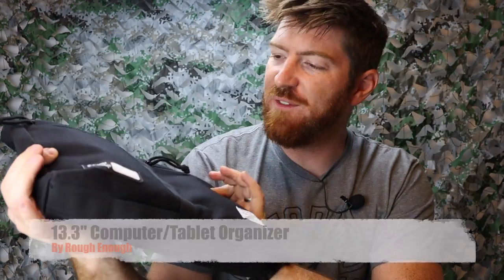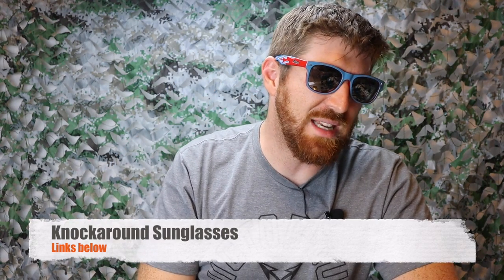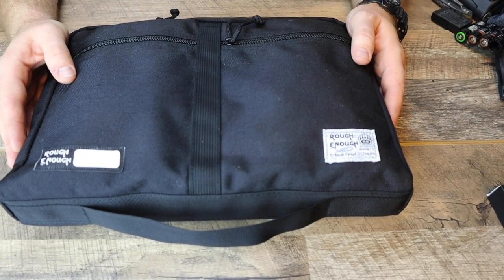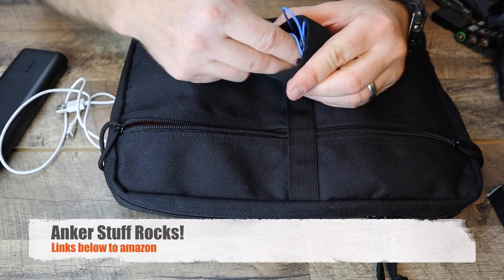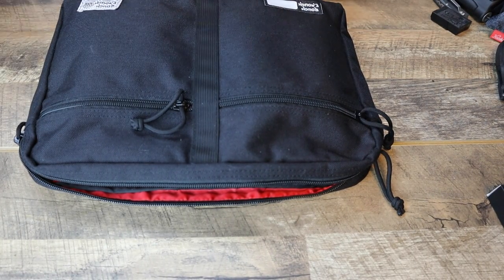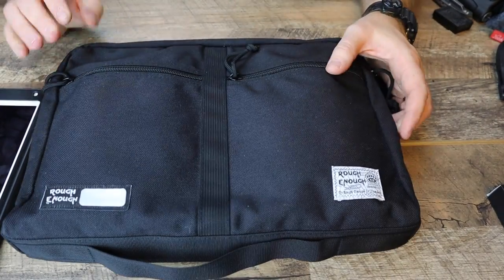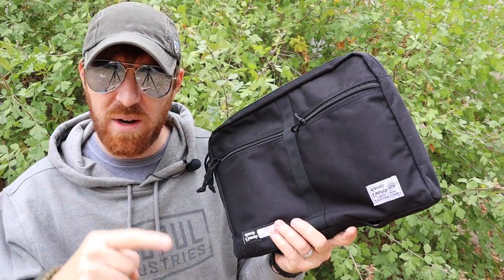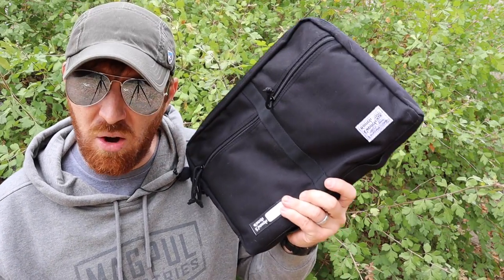Tech EDC Update! Rough Enough Organizer